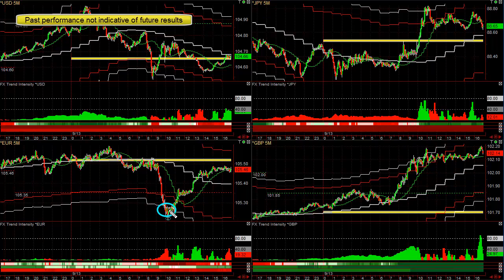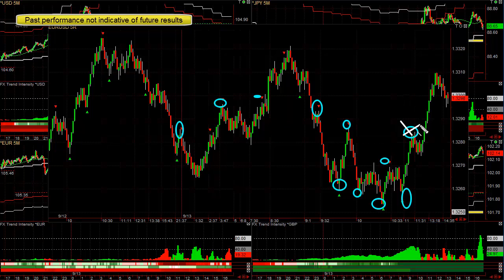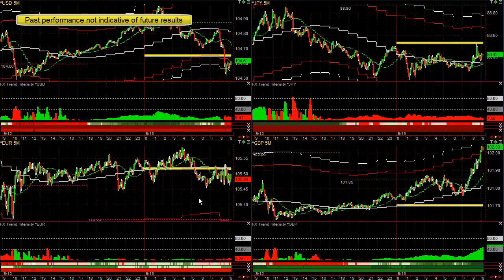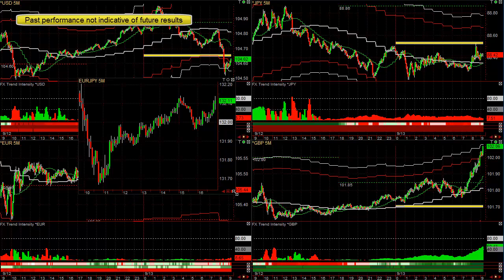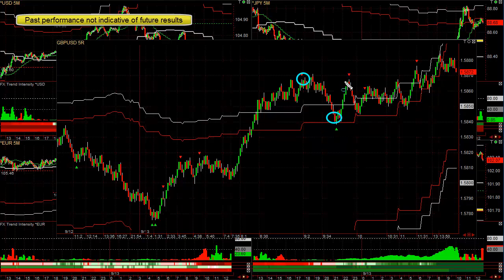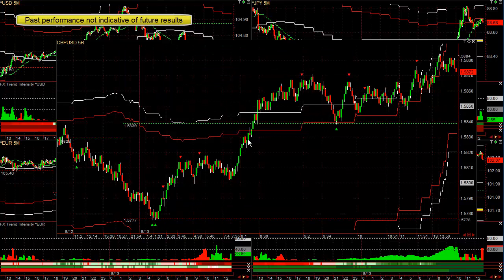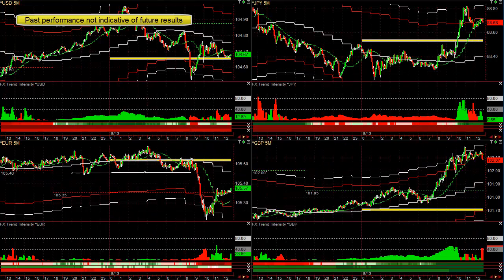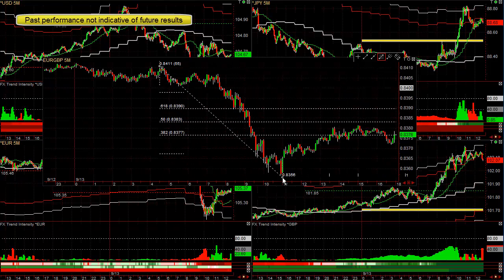Forex Blog - 3 Step Easy Forex Trading System - September 13, 2013